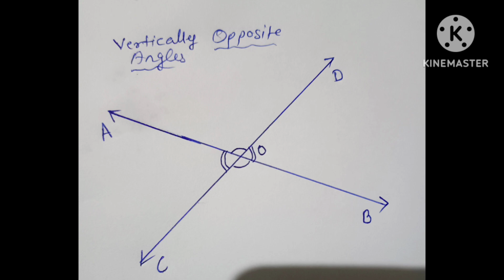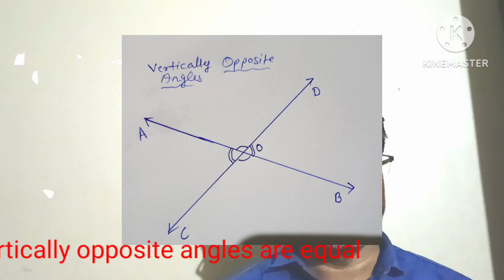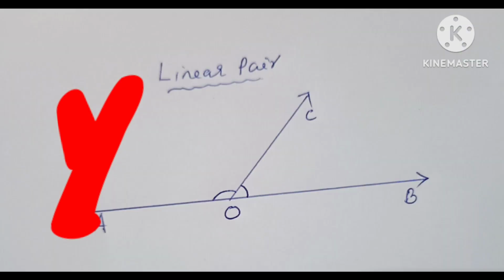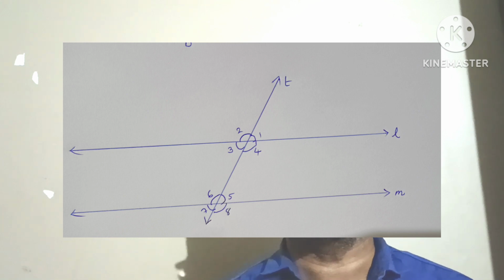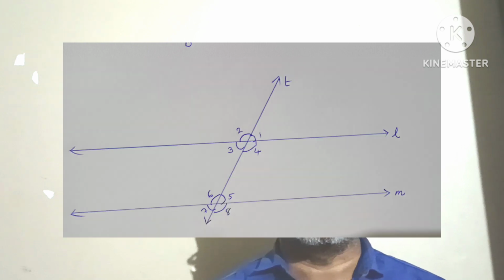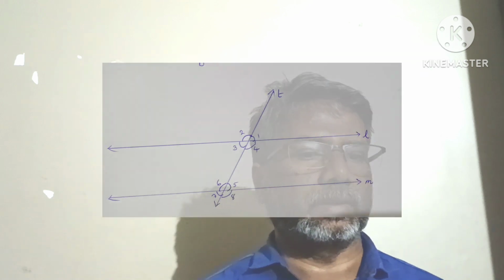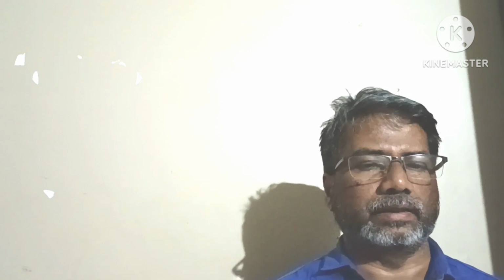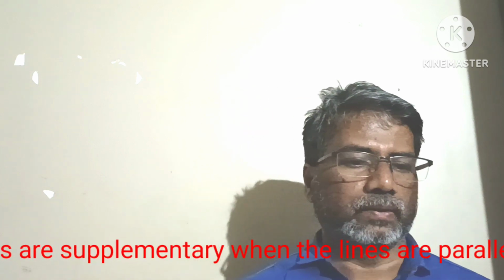August 20, 2023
Pair of angles and their properties